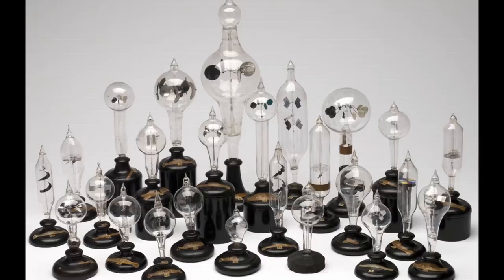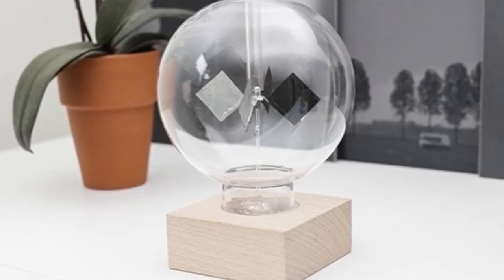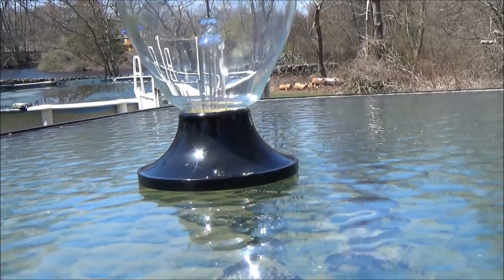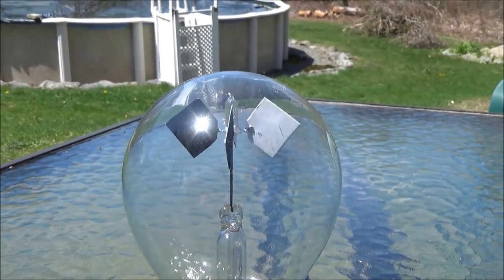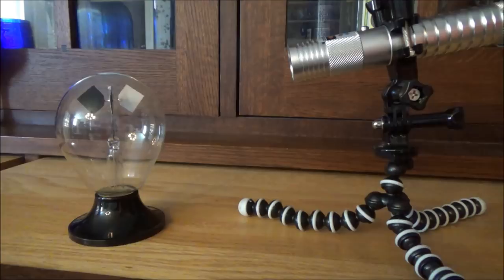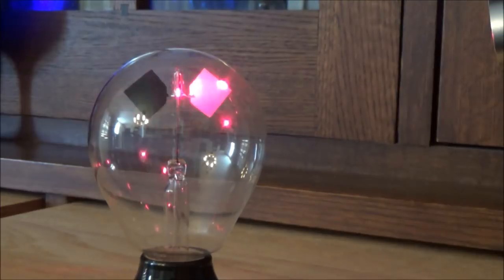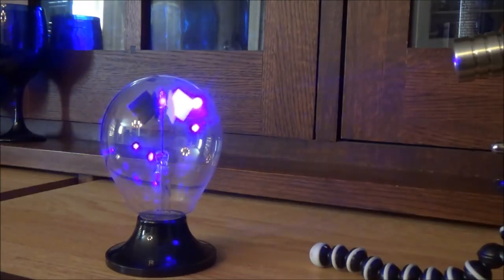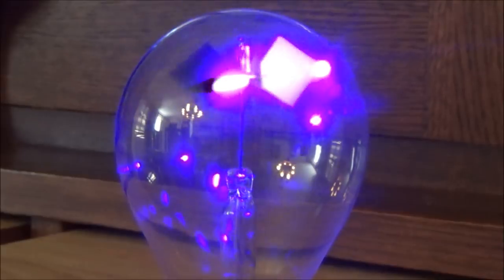How to Move an Object with a Laser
In this video I'm showing you a great experiment you can do with a laser and a radiometer. This demonstration will allow you to move an object with the power of a laser beam! Be sure to use laser safety glasses.